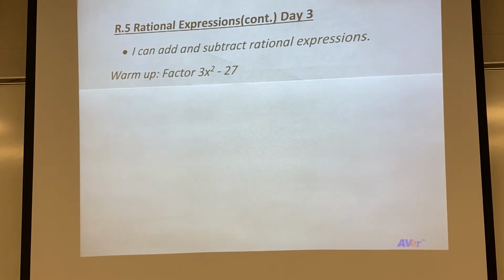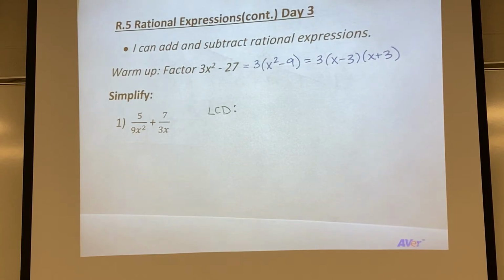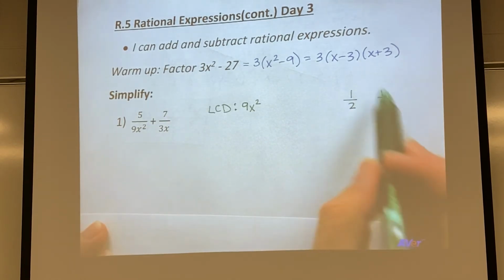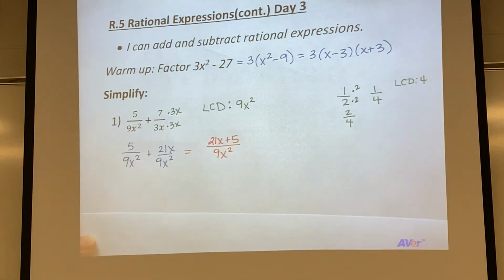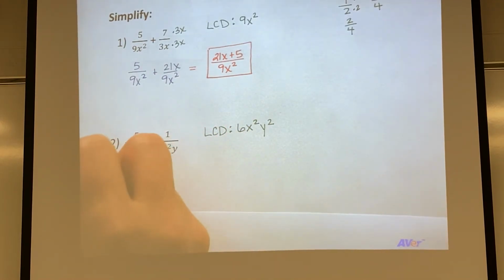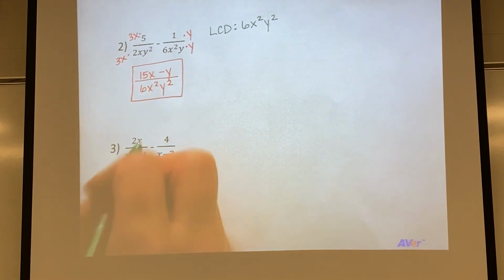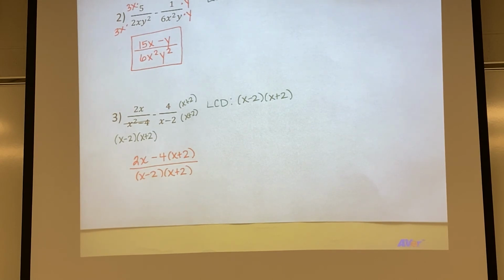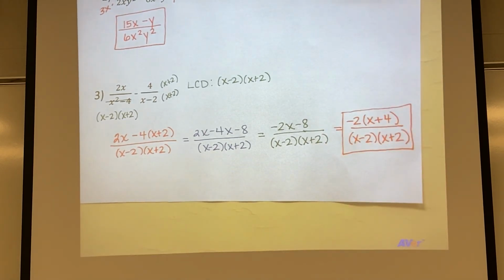R.5 Rational Expressions Part 3